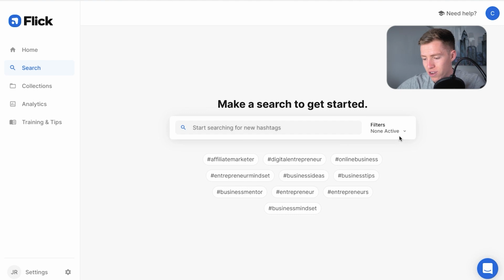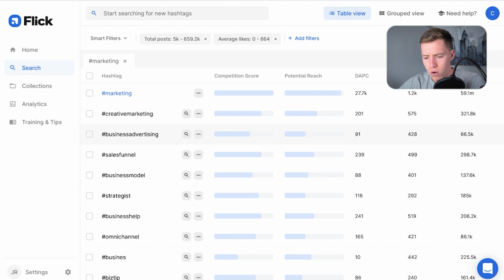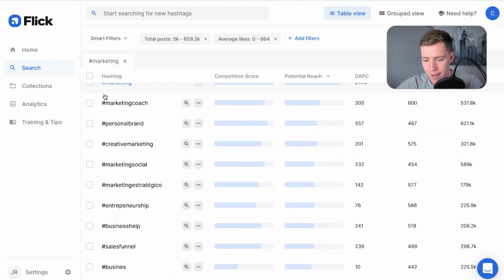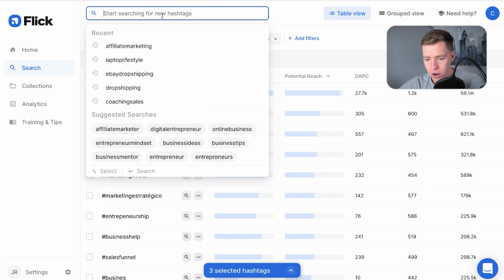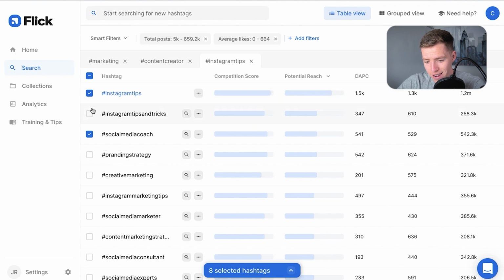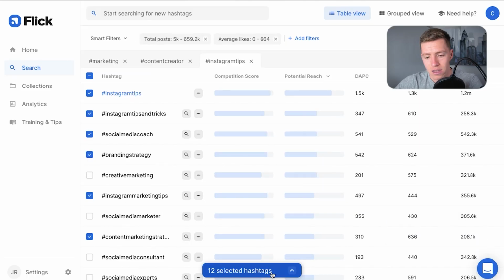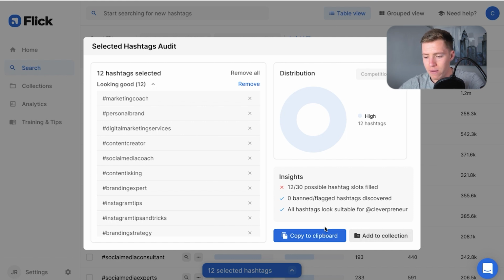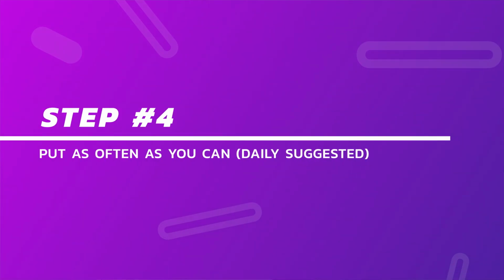Free Course: Instagram Marketing For Coaches | Growth & Monetization Secrets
Instagram Marketing For Coaches | Growth & Monetization SecretsGain 10,000 followers in 30 days (FREE Course & Community)

Hire us to create content, grow your audience, and generate customers